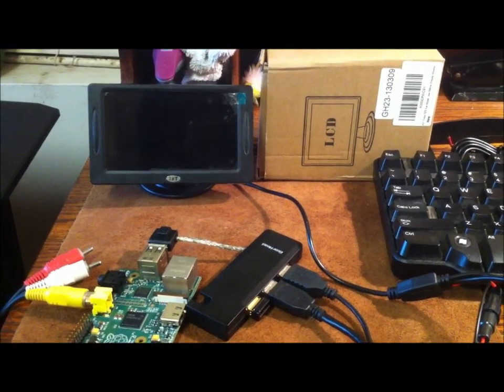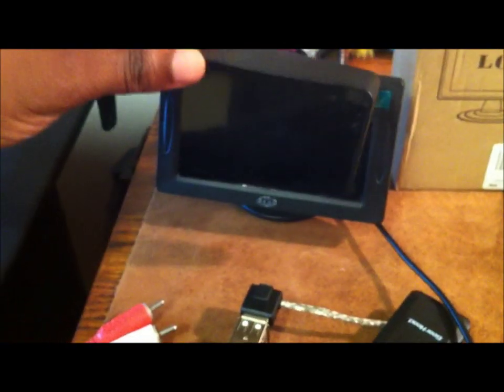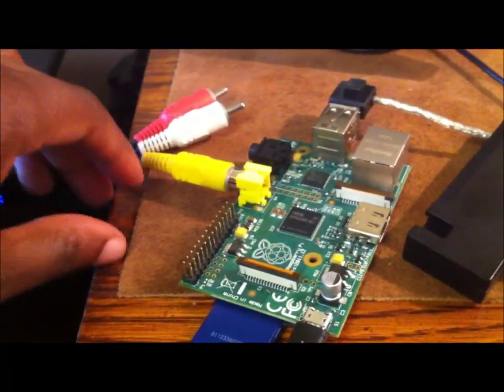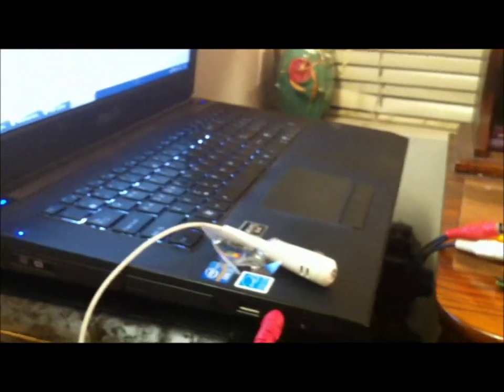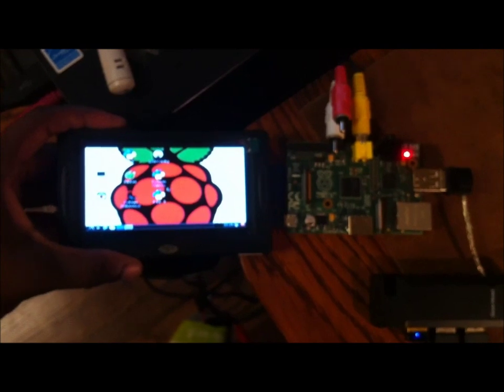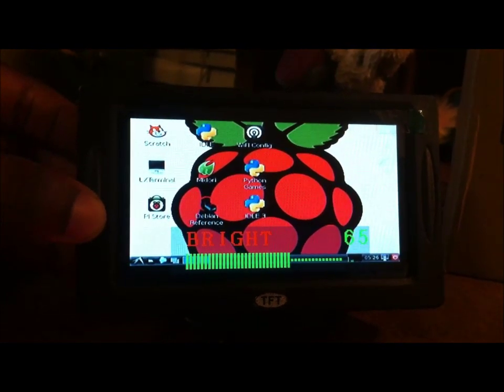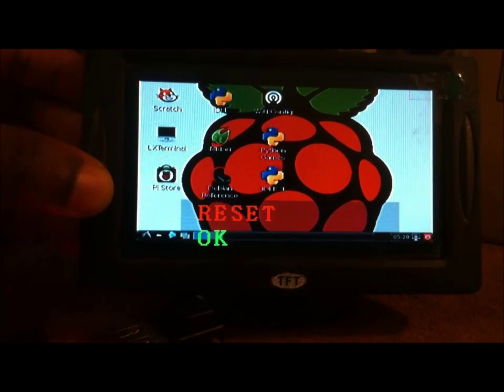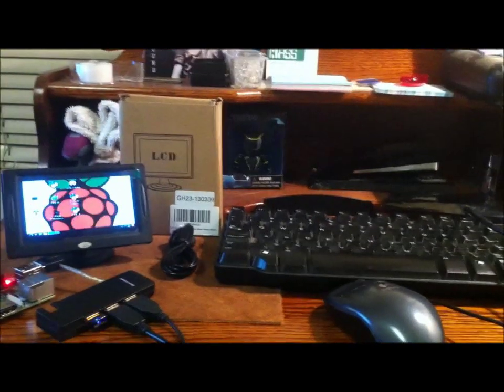Raspberry Pi and TFT Monitor 4.3"